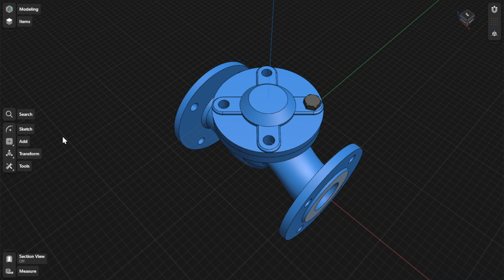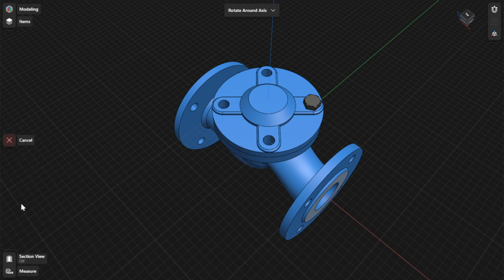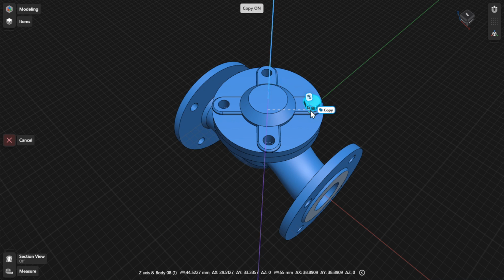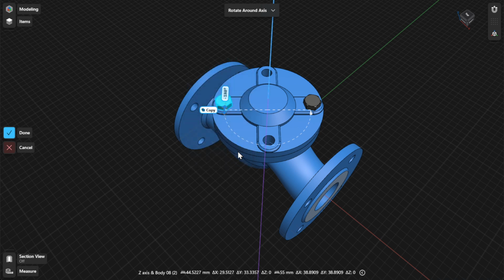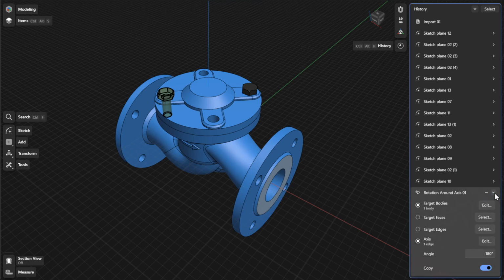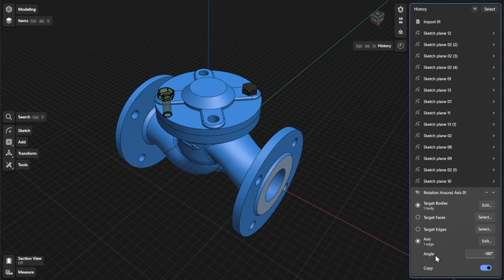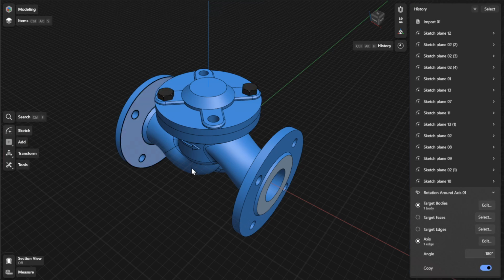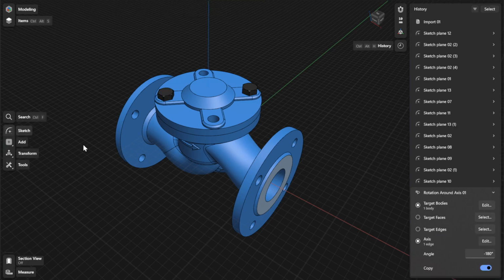Shapr3D Manual - Rotate Around Axis | Transform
This video will show you how to use the Rotate Around Axis tool in Shapr3D. The Rotate Around Axis tool can rotate sketches, sketch profiles, edges, faces, or bodies around a selected axis.

Chapters:
Introduction: 00:00
Copying with rotation: 00:29
History sidebar: 00:56